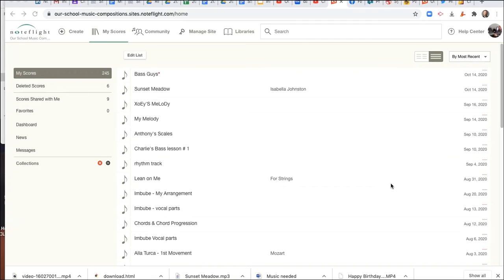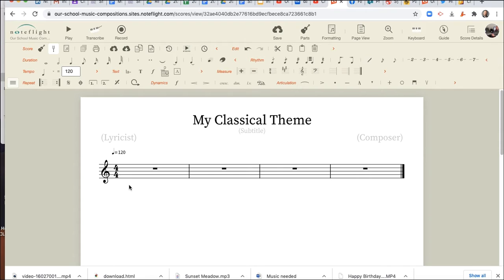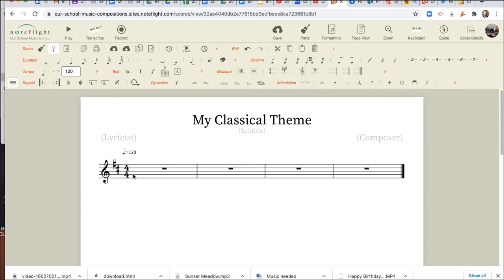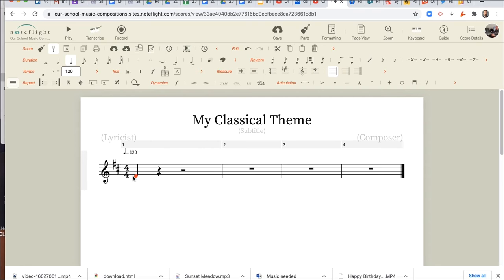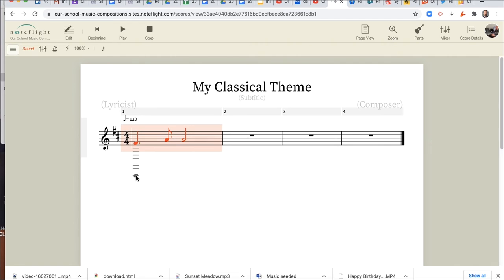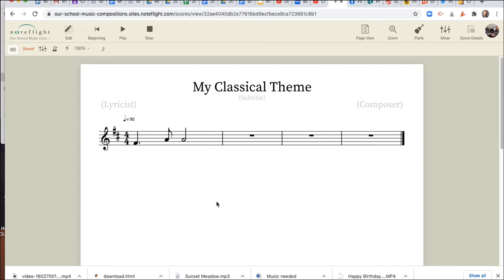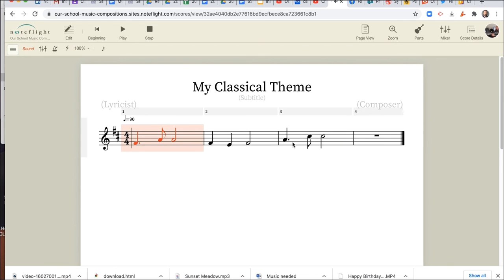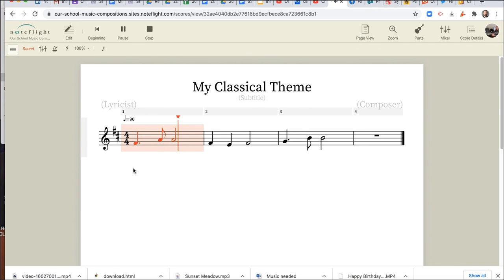Developing a melody from a theme